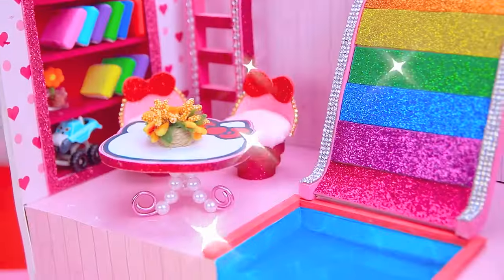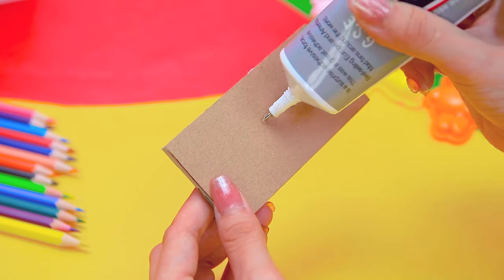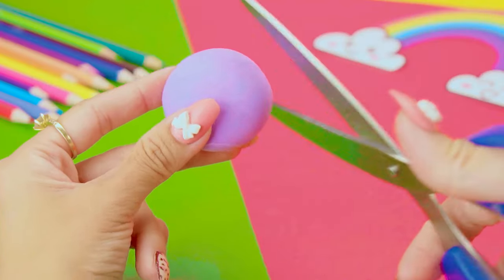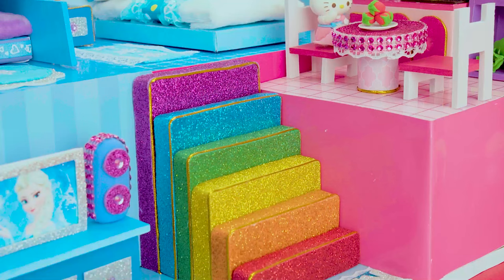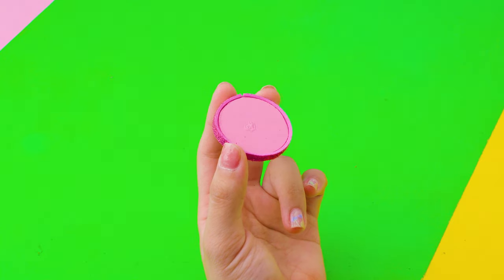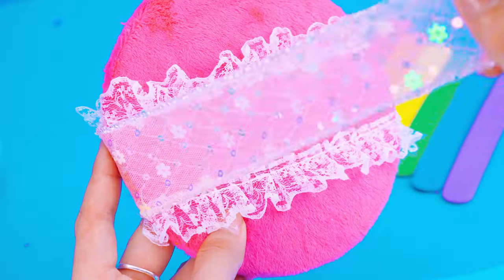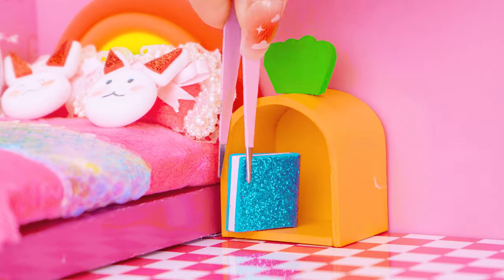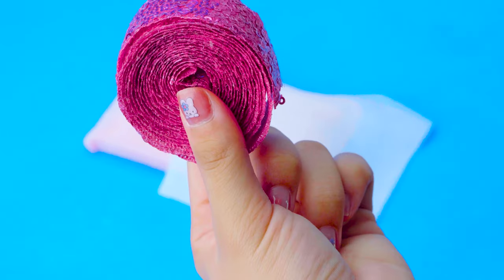Build Miniature Classroom & DIY School Supplies, School Bus from Polymer Clay ❤️ DIY Miniature House